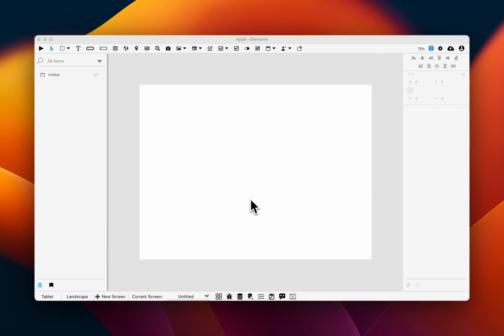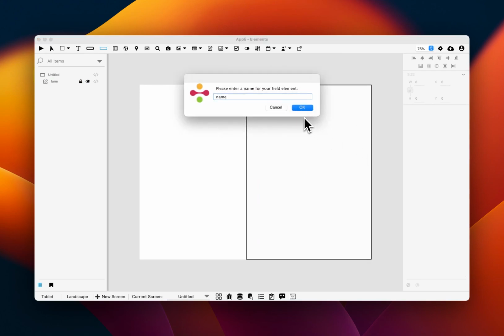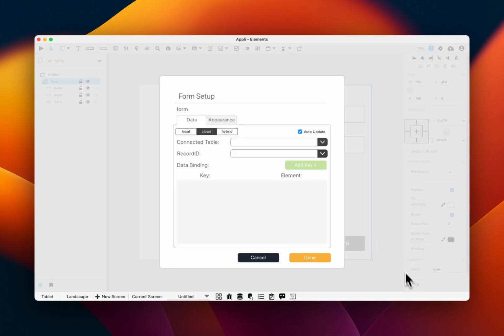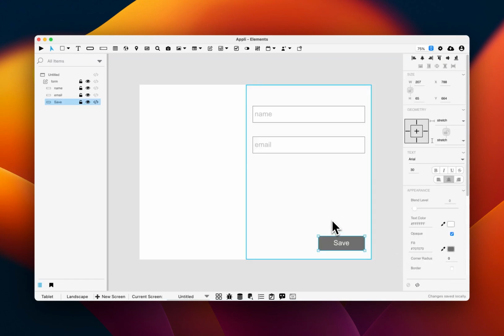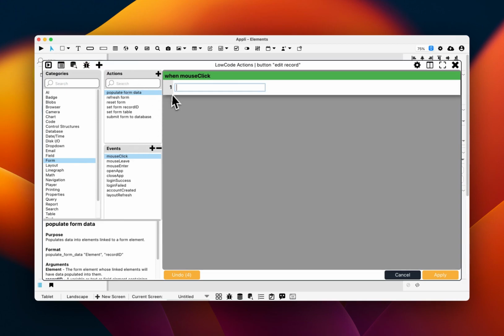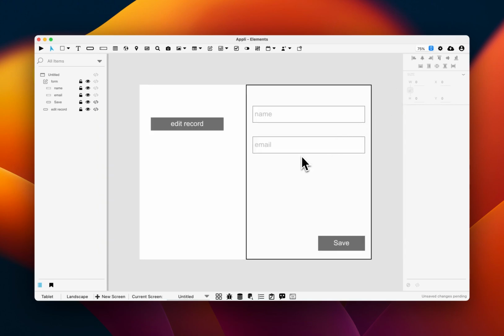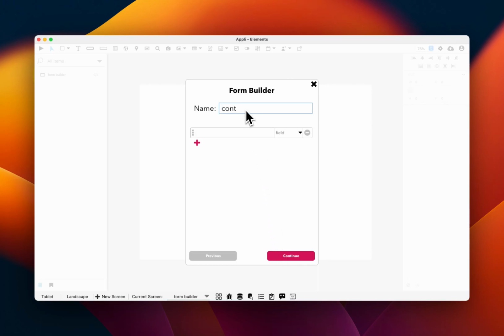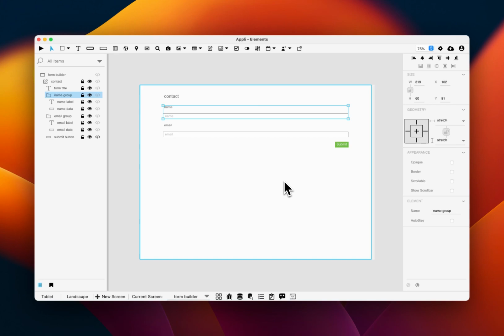Form Element | Appli.io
An introduction to the form element.